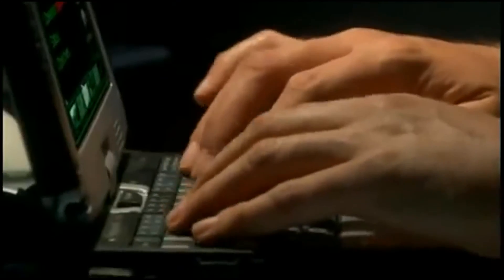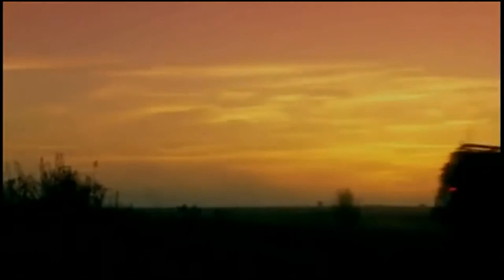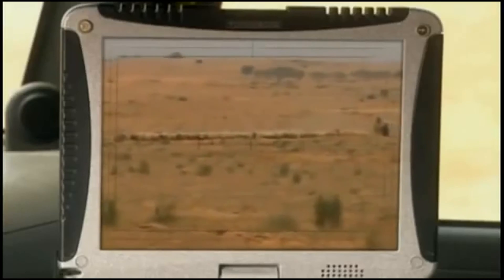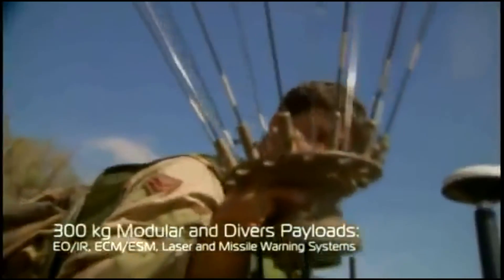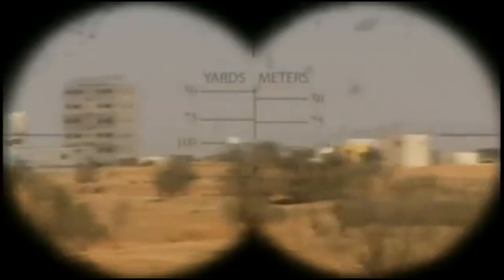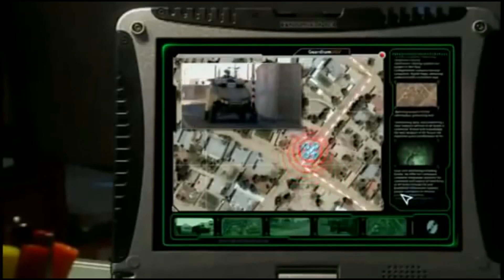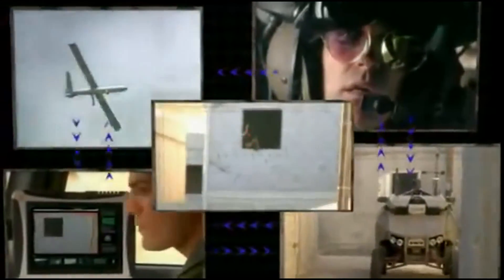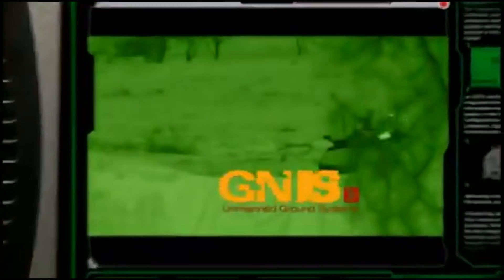Guardium - Autonomous Security Vehicle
The Guardium Unmanned Security Vehicle (USV) is an autonomous fence & border protection system designed and manufactured by IAI's Lahav Division. The system can be mounted on a variety of field proven platforms including a Humvee type configuration. Guardium is based on a unique algorithmic expert system that functions as a ‘brain' to allow decision-making capabilities. It contains knowledge provided by highly skilled security personnel from whom it is able to draw inferences. The expert system controls a variety of sensors, identification and communication systems, and light weaponry.
Guardium has the ability to autonomously travel at up to 48 mp/h to intercept intruders on a fence & border perimeter before security personnel can arrive and increases protection without requiring a massive deployment of resources. It was developed from the key requirement to have an unmanned system that could adapt to specific tasks and circumstances, such as the protection of military bases, airports and power plants, or more generalized threat monitoring in specific areas.